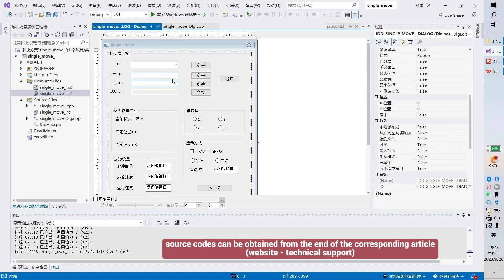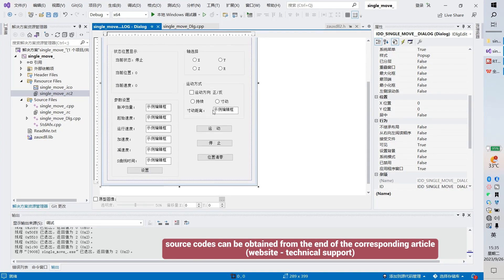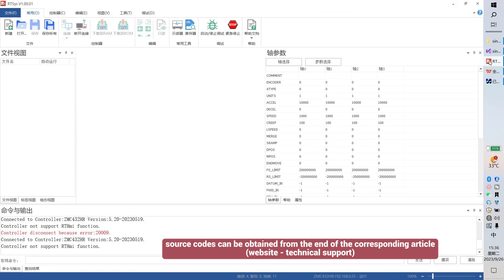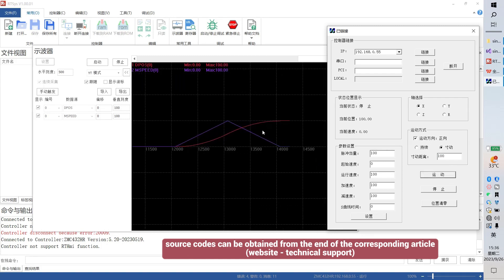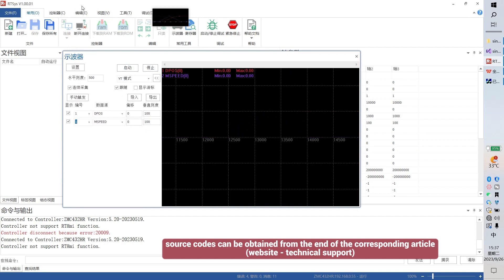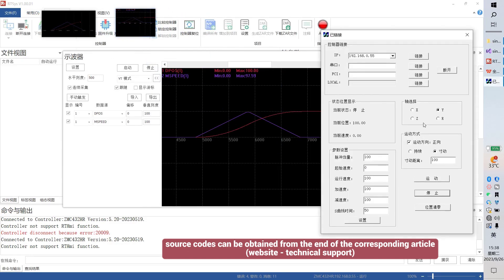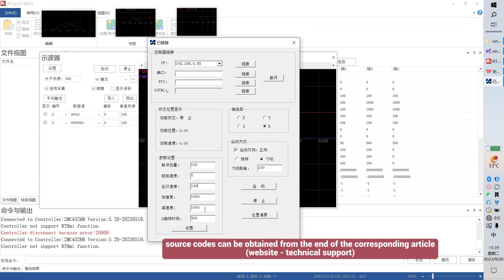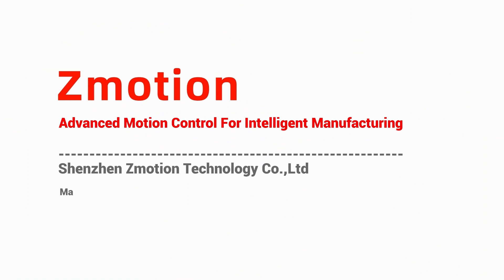Zmotion Single-Axis Motion Control Development on C++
Zmotion EtherCAT motion edge controller ZMC432H knowledge:
(1) hardware information
(2) API encapsulation
(3) RTSys development, debug & diagnosis
(4) C++ development